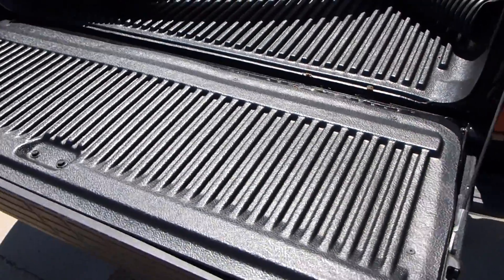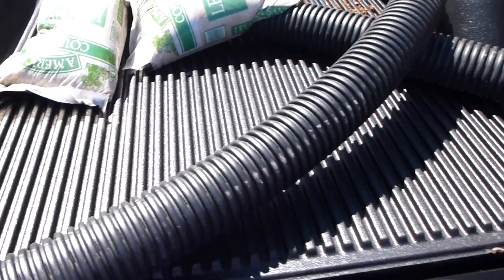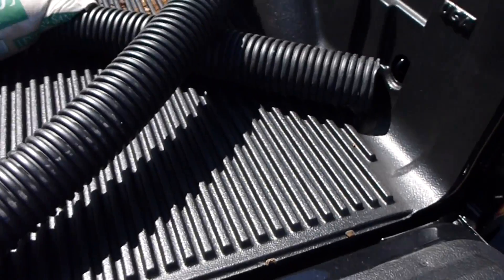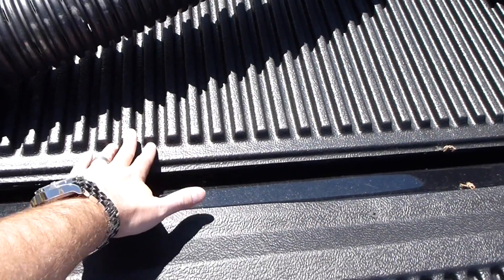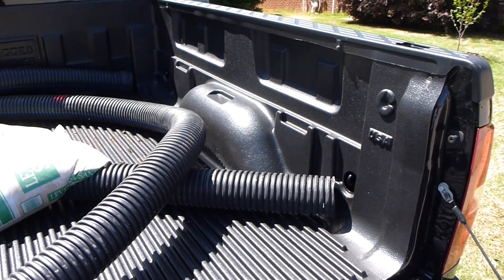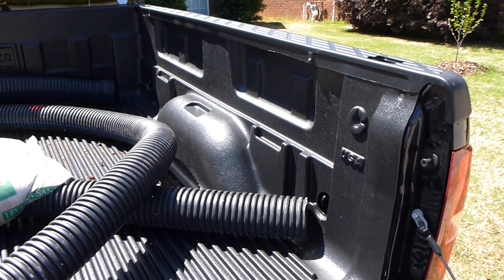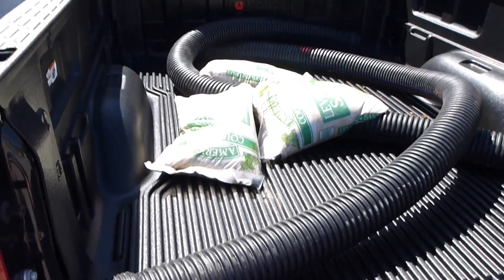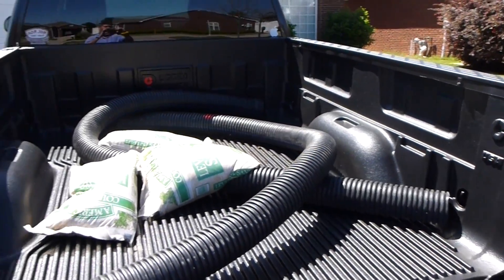Rugged Liner Under-Rail Bedliner One Month Follow-Up Review & Opinions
This is the most durable and affordable bedliner that I was able to find for my 2012 Chevy Silverado extended cab truck.  It was less than half the price of a Rhino Liner and it will be easy to remove, if I decide to do so in the future.  I opted for the under-rail version of the Rugged Liner, even though one that covers the bed rails is also available.  This is because I plan to install the Bushwacker 49520 Chevrolet OE Style Ultimate BedRail Cap that I purchased from Amazon.com Prime to protect the bed rails.  I'll be sure to post an installation video for the Bushwacker bed rails.  They match the OEM Chevy bed rails perfectly!  If you're looking for the best bedliner for a Chevy Silverado, this bedliner will likely be tough to beat!  Installing a bedliner in a truck is of course important because scratches in a bed can lead to rust which leads to deterioration of the structural integrity of the truck! (i.e. everyone should invest in a bedliner, if they intend to keep their truck for a long time)  I hope that you enjoy this video and I welcome any questions or comments that you may have.  I did not film an installation video because they put it in for me in about ten minutes when I bought it.  I filmed this video in 1080P HD with a Panasonic Lumix TS3 camera.